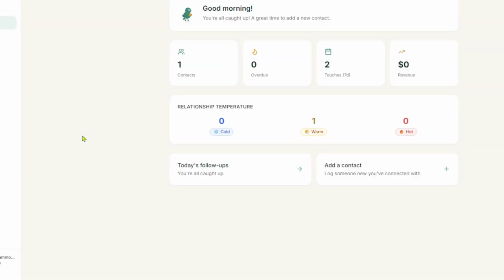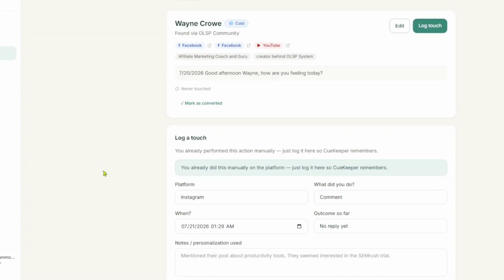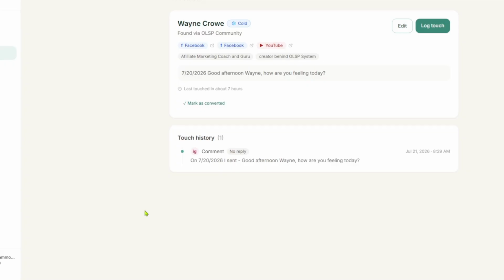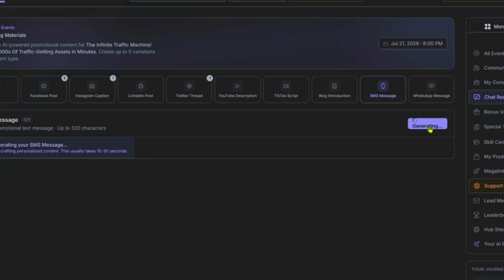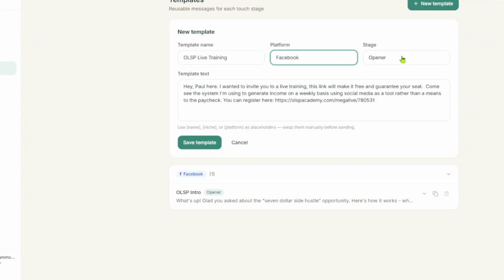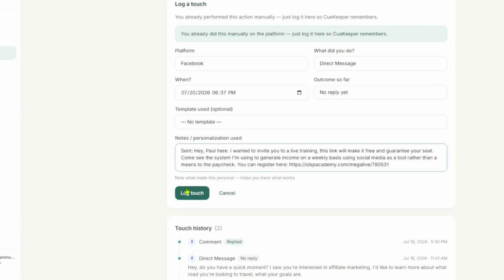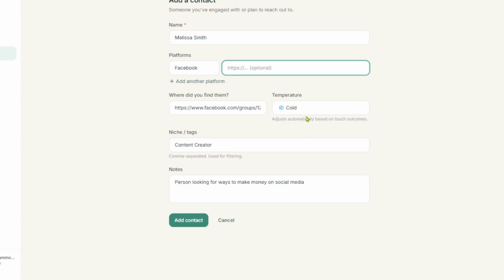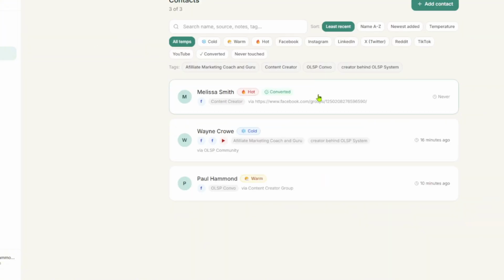CueKeeper Walkthrough | Gentle Relationship Management & CRM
Stop managing your contacts with cold, robotic CRMs or sticky notes scattered across your desk. In this video, we are doing a complete walkthrough of CueKeeper, the relationship-building and contact tracking module inside the Cue’s Nest ecosystem by WildFern Technologies and the MySideHustle Group.

Whether you are an affiliate marketer, coach, creator, freelancer, or community builder, CueKeeper helps you stay on top of outreach, follow-ups, personal details, and business opportunities without losing the genuine human side of your business.

I will take you inside the dashboard to show you how to set up relationship profiles, track key milestones, use gentle follow-up cues, and leverage low-spoon action lists so you can grow your network at a pace that fits your real life.